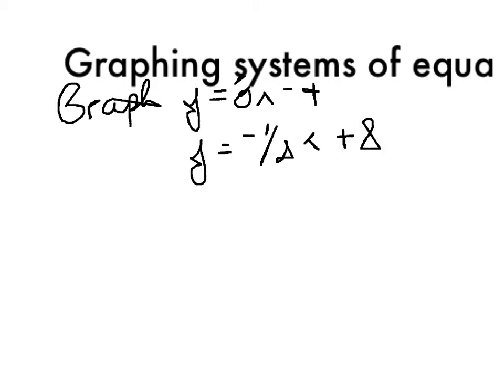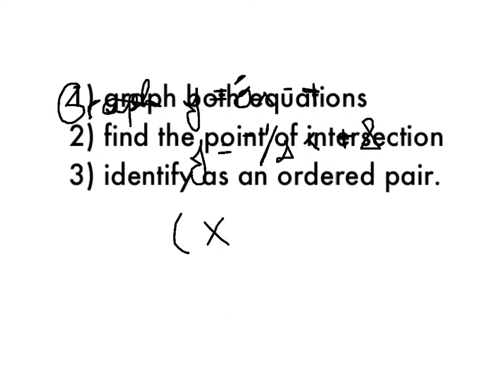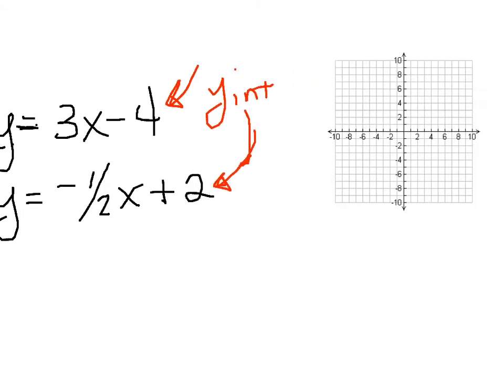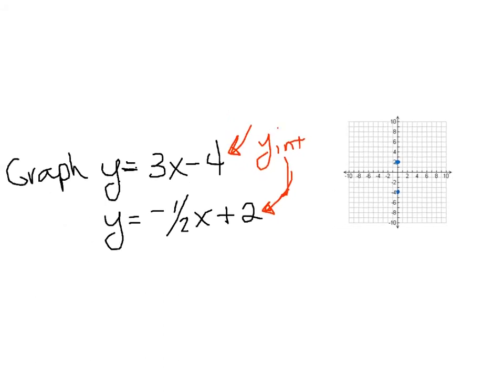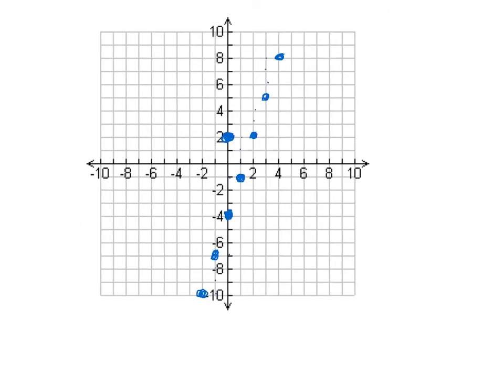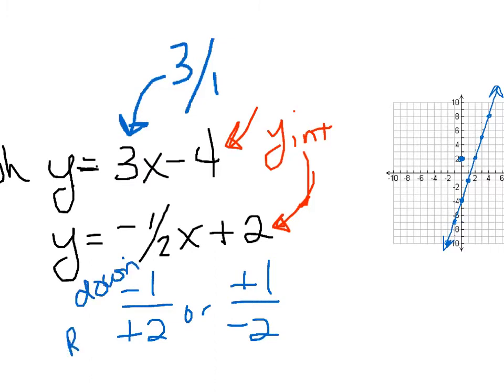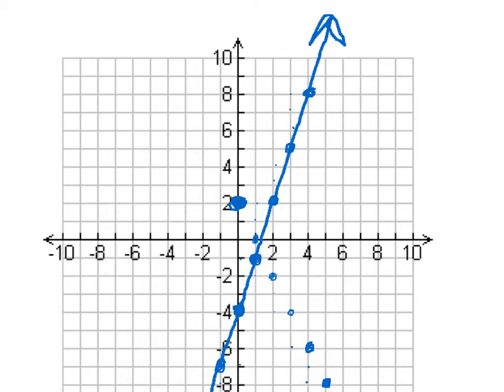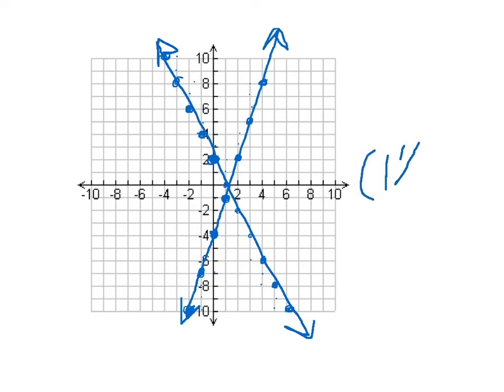Made with Explain Everything